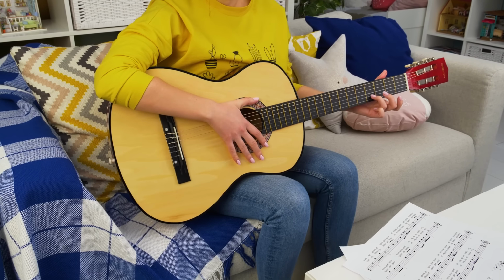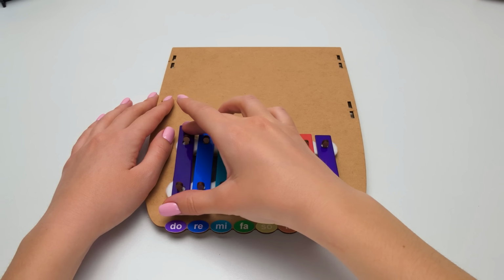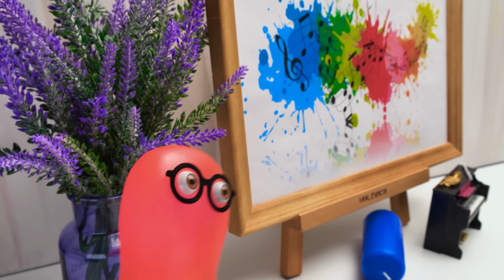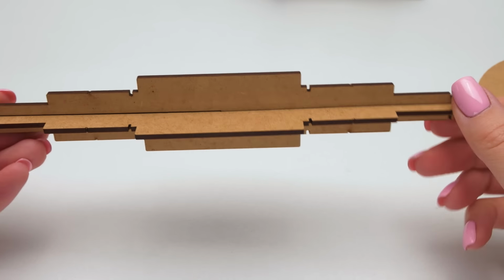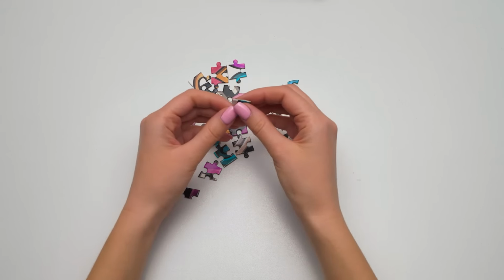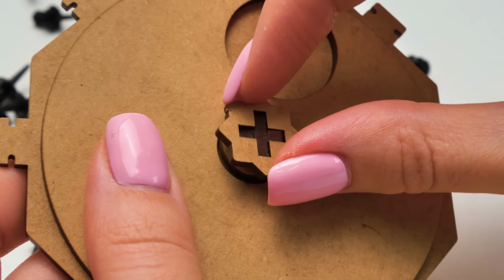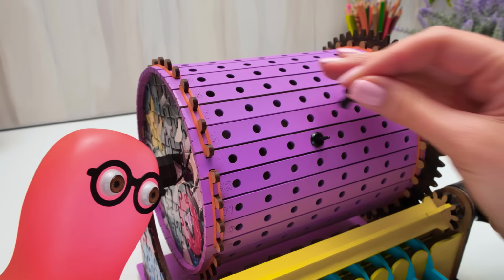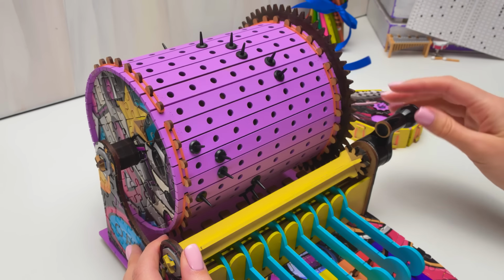DIY Your Own Music Machine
Do you guys know how to play musical instruments? Sue really wanted to learn the guitar, but she failed. And then she came up with the idea to create a new, simpler musical instrument!

Today we gonna make a barrel organ! This is not a one-string instrument, but it's just as simple to play it! A barrel organ is activated by turning the crank. So, just as soon as you turn it, the rows of pipes start playing music. The organ has fun multi-colored keys. Each key has its own color just like each note has its own sound. Then we will make a stand for the central part. It is a mechanism that will play different chords automatically. When our stand is ready, we can attach it to the base and check how it works! The central part of the organ will be round because it will be spinning. We will decorate the sides of the organ with colored puzzles.

The second part of the craft is a special box for small pieces. They will be inserted into the barrel of the organ in a certain order and then they will make the round pieces move and hit the keys. That's how the music will be created!

When our street organ is ready, we can have a real carnival! Don’t miss it!

Sammy and Sue made a lot of interesting crafts, don't forget to watch them right now: